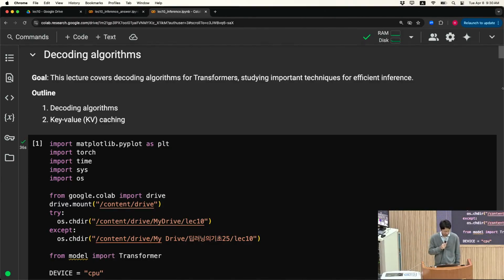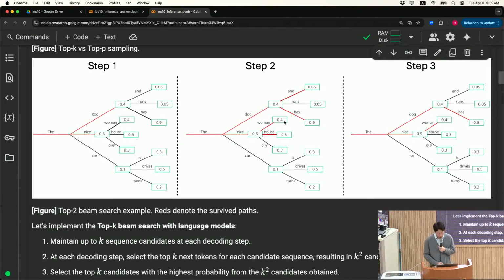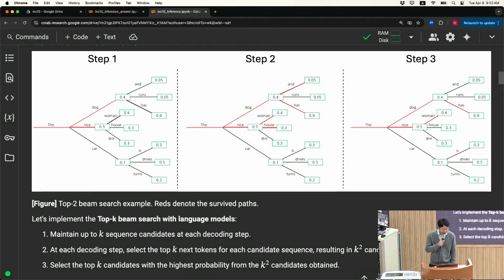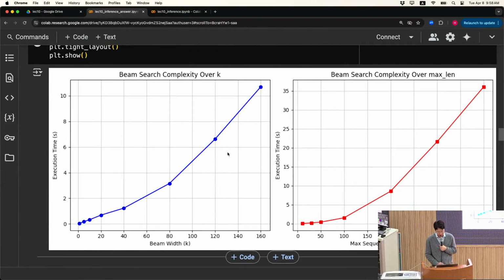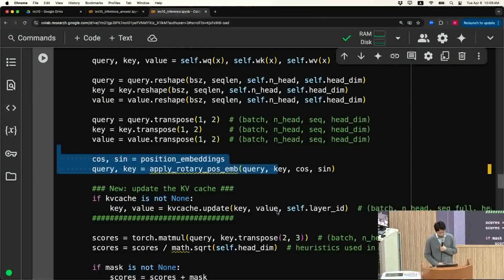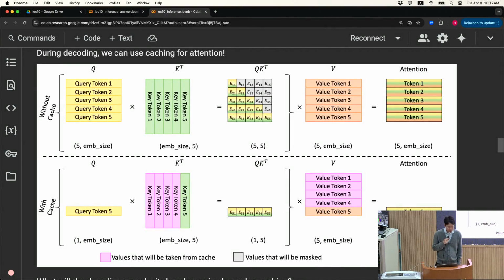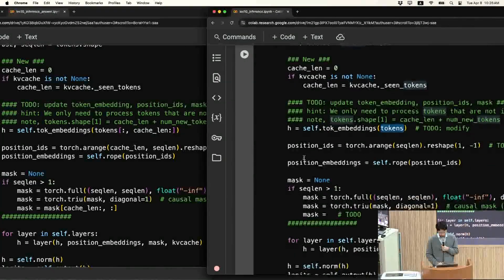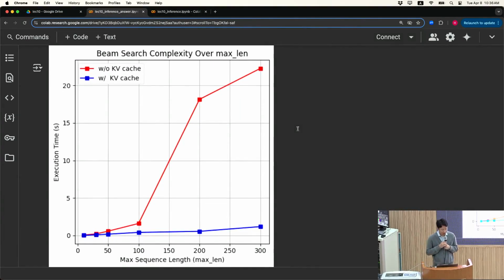SNU M2177.43 Lecture 13 - Transformer decoding, Key-Value (KV) caching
Lecture 13 - Transformer decoding, Key-Value (KV) caching